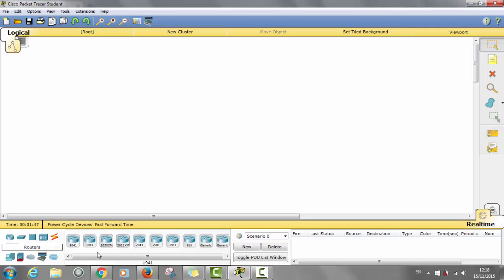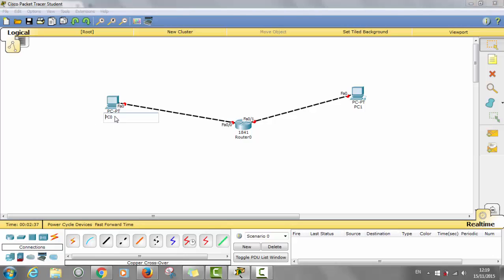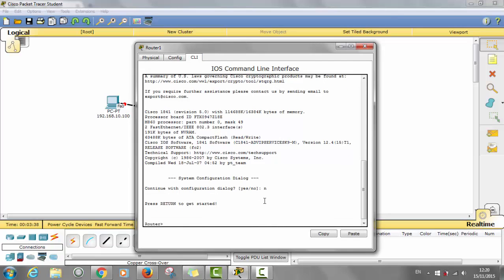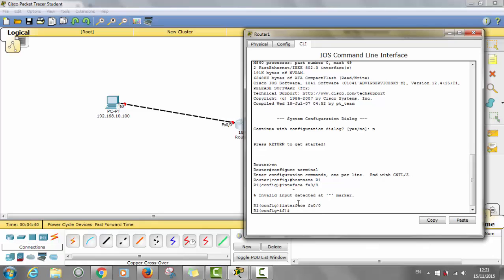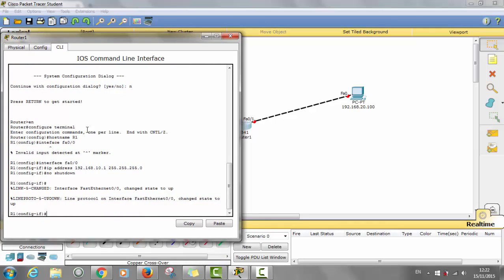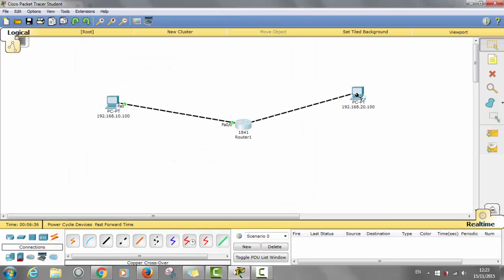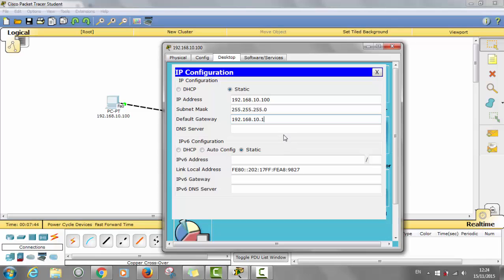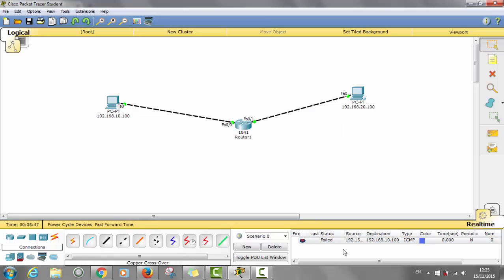Cisco In Easy Steps, Tutorial 1